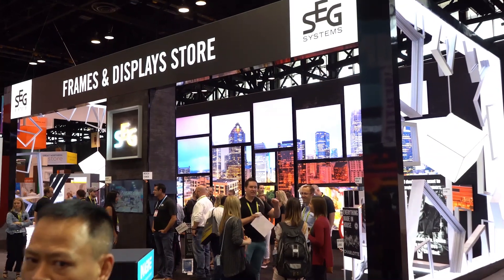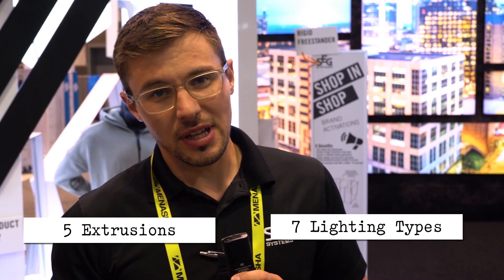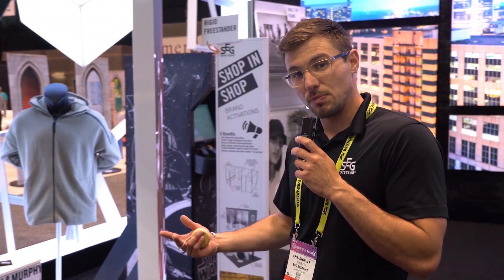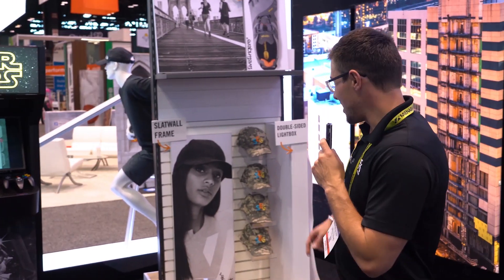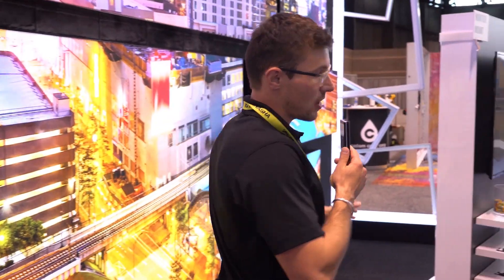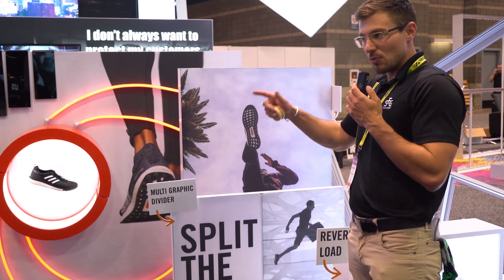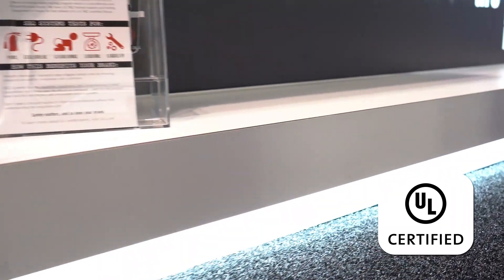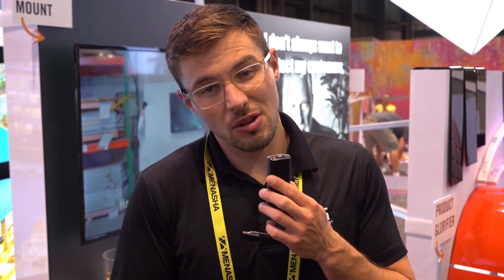SEG Systems 2019 GlobalShop Booth Tour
This year GlobalShop was combined with two other events to create RetailX. With nearly 1,000 booths at this massive trade show, we knew we had to bring our A game.

SEG Systems prepped and planned for months leading up to the show to ensure that out booth was not just memorable, but also acted as a grand display of all the we have to offer: freestanding, wall-mounted, and suspended frames, seven types of lighting, specialty frames, merchandising systems, accessories, and more.

We designed an interactive experience for our visitors so that the booth was both a fun and learning environment. With new products and top-of-the-line designs, we received two awards: both a Product Design Award and a Booth Design Award.